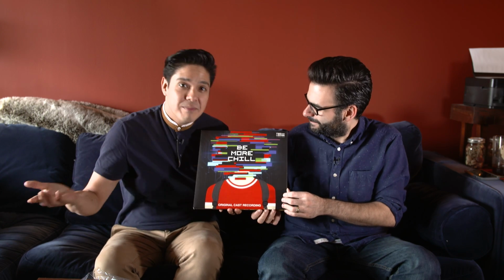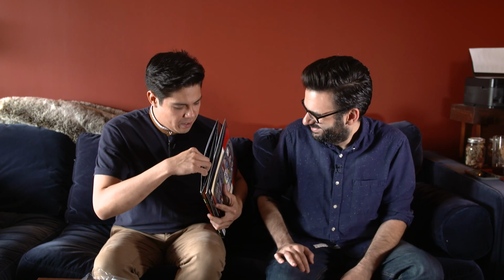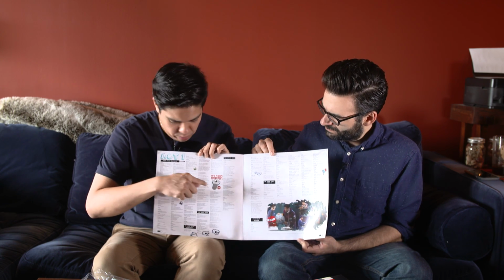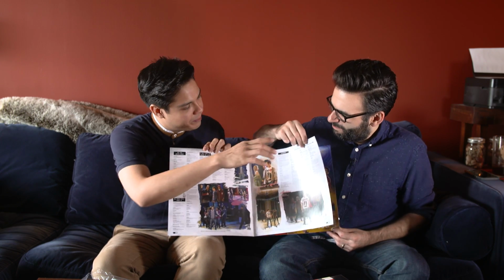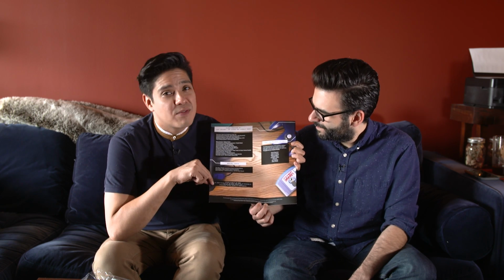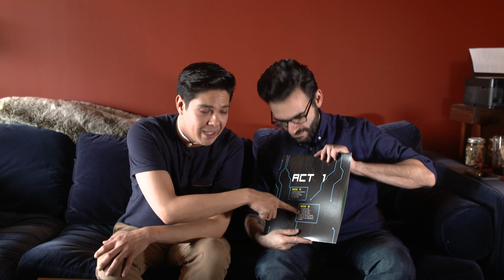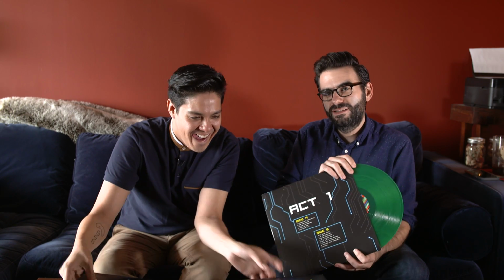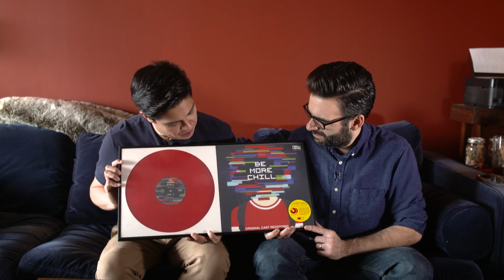Be More Chill Vinyl Unboxing with George Salazar & Joe Iconis (EXTENDED)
George Salazar and Joe Iconis unbox BE MORE CHILL's vinyl album. (This is the extended unboxing video in all its glory!)

The first-ever vinyl release of Be More Chill’s Original Cast Recording features new illustrative designs, colored discs, and a booklet with lyrics, production photos and a new liner note from Joe Iconis.

Based on the cult sensation novel by Ned Vizzini, Be More Chill is the story of Jeremy Heere, your average, nothing-special teenager at Middleborough High in nothing-special New Jersey. That is, until the day he finds out about "The Squip." Thus begins a journey that pits Jeremy's desire to be popular against his struggle to remain true to his authentic self. This original musical with music and lyrics by Joe Iconis and a book by Joe Tracz was originally commissioned and produced by Two River Theater, Red Bank, NJ.

Be More Chill is an honest, edgy, super-hilarious look at coming of age in the digital age, set to some of the most exciting songs in contemporary musical theater. This original musical comedy looks at modern issues like depression, bullying, and anxiety through the lens of sci-fi films of the 50s, horror flicks of the 80s, and teen movies of the 90s. Little Shop of Horrors meets The Breakfast Club in this celebration of outcasts, teenaged or otherwise.

The orchestrator and musical supervisor for the cast album was Charlie Rosen and the musical director and copyist was Nathan Dame. The Be More Chill cast album was produced by Kurt Deutsch, Joe Iconis and Charlie Rosen. The recording of Be More Chill features original cast members Will Connolly (Jeremy), Eric William Morris (The Squip), Jake Boyd (Jake), Gerard Canonico (Rich), Katlyn Carlson (Chloe), Katie Ladner (Jenna Rolan), Lauren Marcus (Brooke), George Salazar (Michael), and Paul Whitty (Jeremy'Dad/Mr. Reyes/Scary Stockboy). The six-piece orchestra includes Nathan Dame (Conductor and Keyboard), Danny Jonokuchi (Theremin/Trumpet), Dan McMillan (Drums/Percussion), Josh Plotner (Vocoder/Reeds), Mike Rosengarten (Guitar) and Amanda Ruzza (Bass).